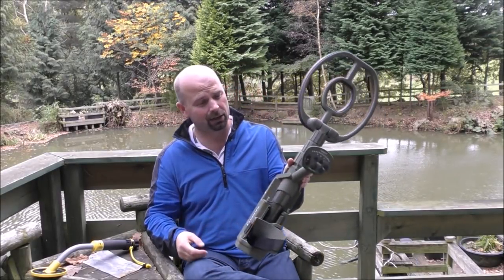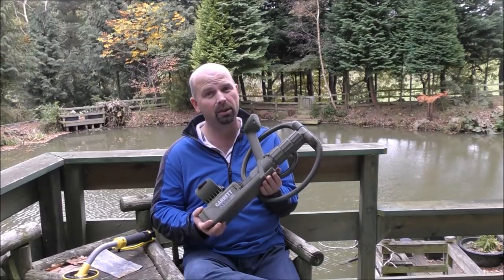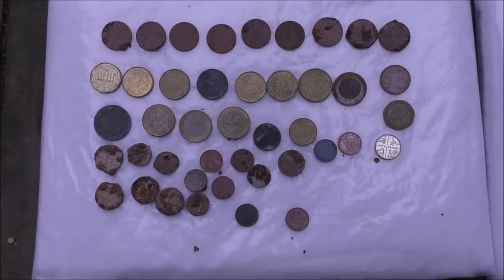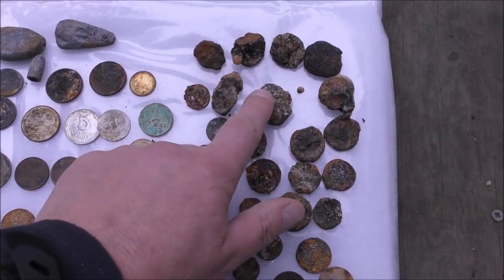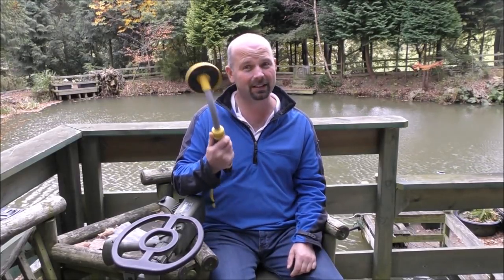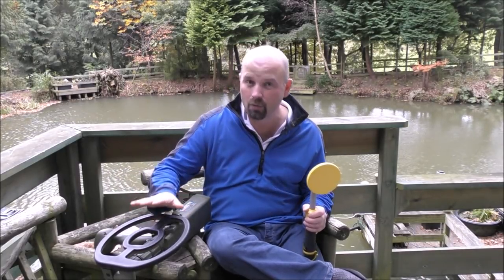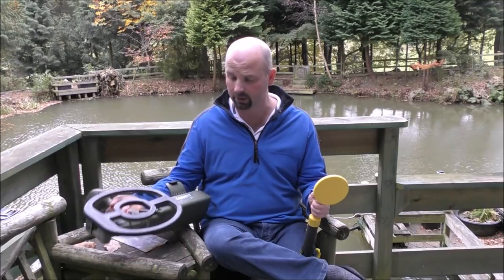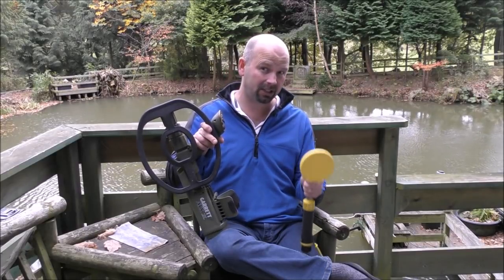Garrett ATX vs Vibratector 730 - Who won?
A quick video to round off my holiday detecting sessions. I hunted for 5 hours with each detector and here are the results.
The Garrett ATX finds were much easier to retrieve but the Vibratector 730 finds were way more exciting to locate and retrieve.
Unfortunately no gold. but maybe next time.

Pondguru